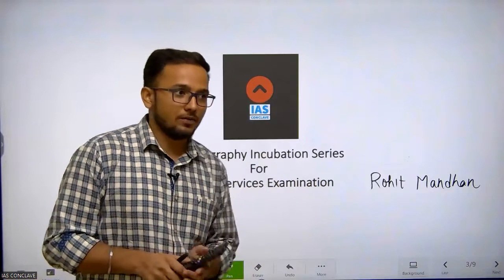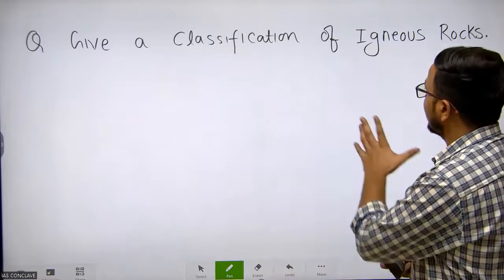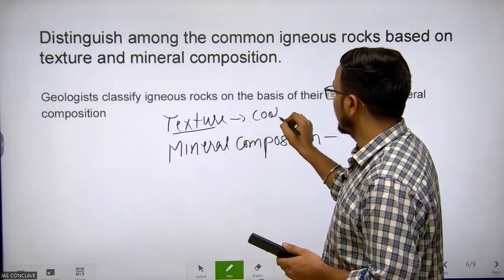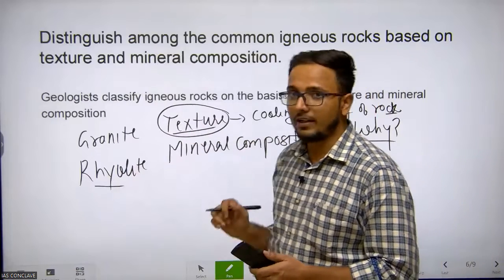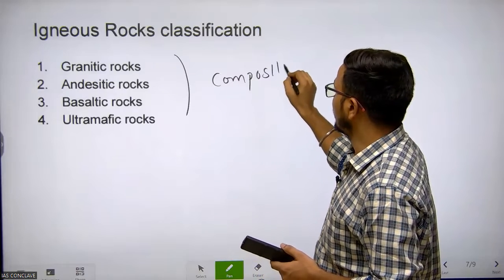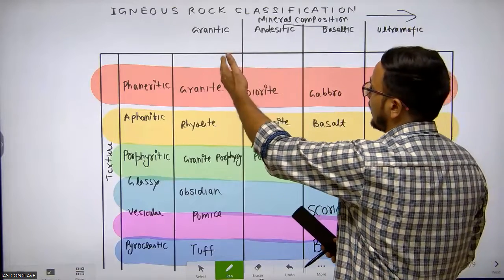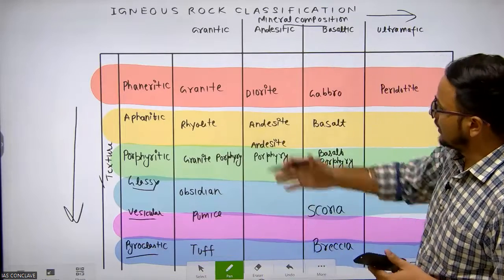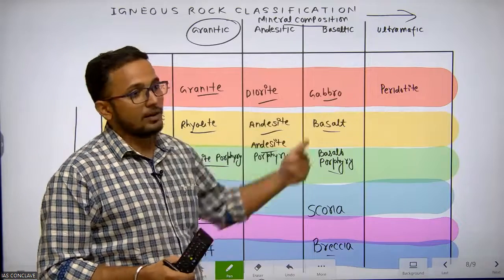CLASSIFICATION OF IGNEOUS ROCKS: Basics of Geography.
learnupsc#,classification igneous rocks #. Before you start your preparation, must follow these series of short videos, basics of GEOGRAPHY are explained with help of simple and powerful diagrams.